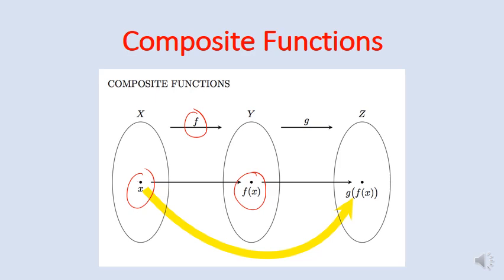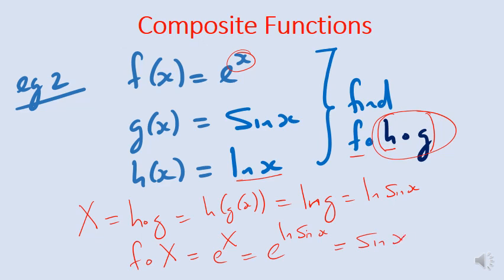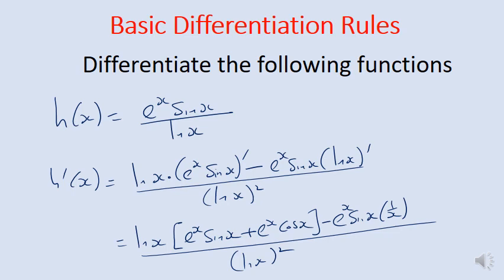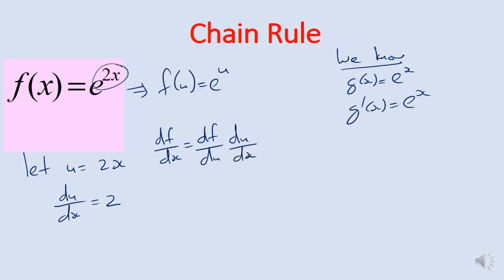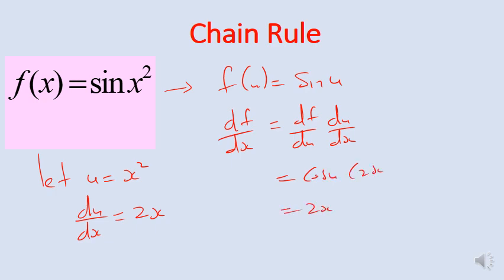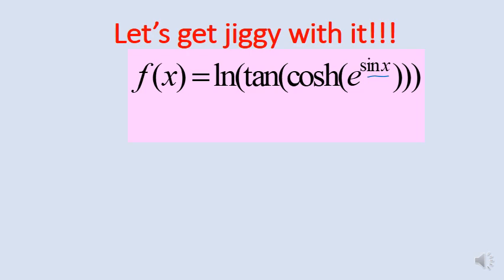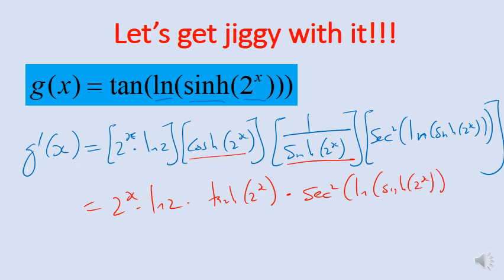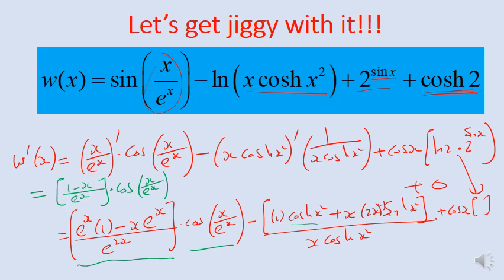The Chain Rule narrated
Chain rule simplified